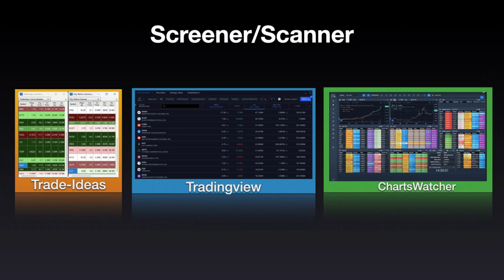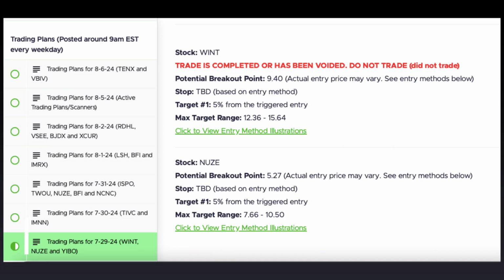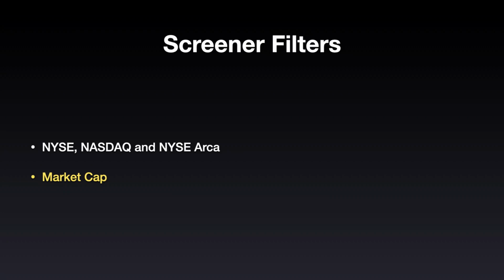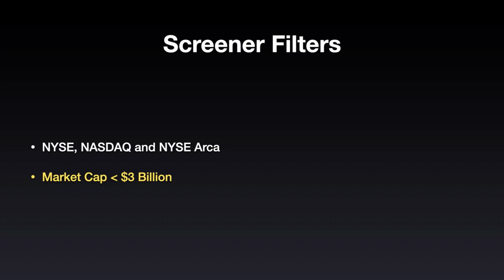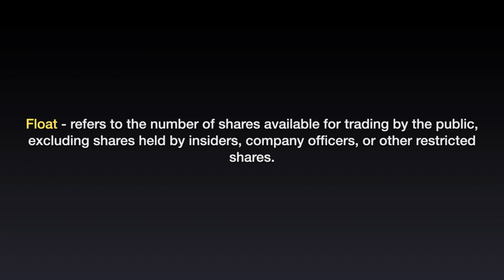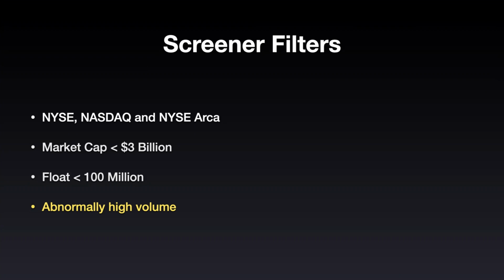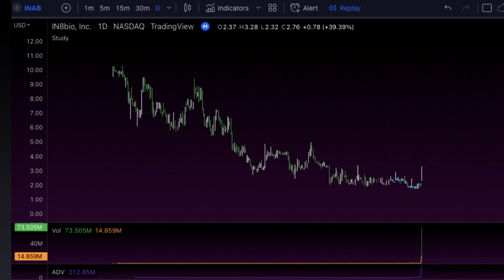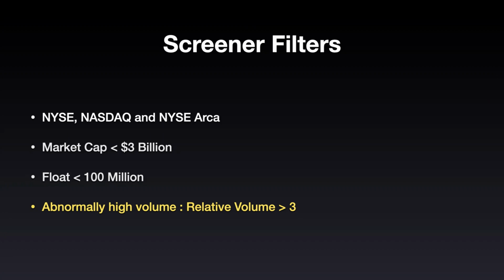The Best Stock Scanner Filters to Find Your Next Big Trade! // FREE TRADING COURSE // EP 18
Want to find the best stocks for day trading? In this lesson, I'll share the four key stock scanner filters I use to spot liquid, volatile, and predictable stocks. Learn how to set up your scanner to identify the top opportunities each day. I'll also show you my favorite scanning software and offer a chance to download my exact scanner settings.

🚀 Enroll in 1215 University for high odd trading strategies, daily watch lists, custom indicators, chatroom alerts and private mentorship.